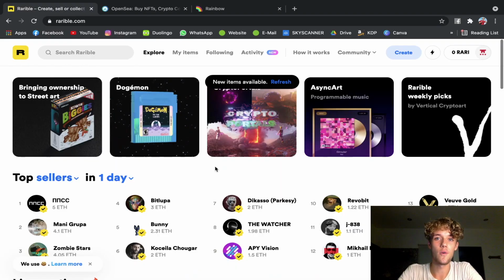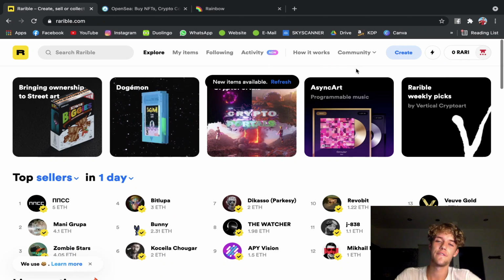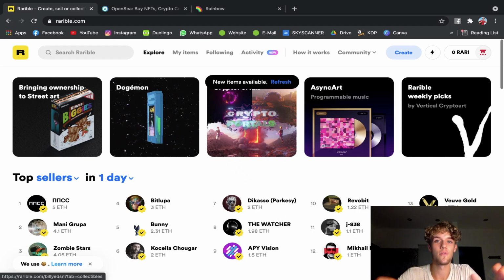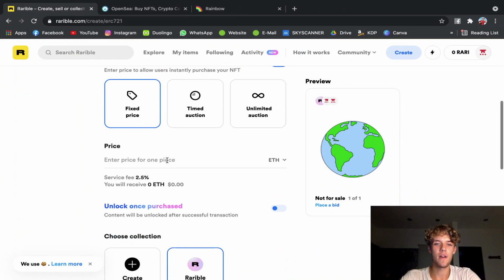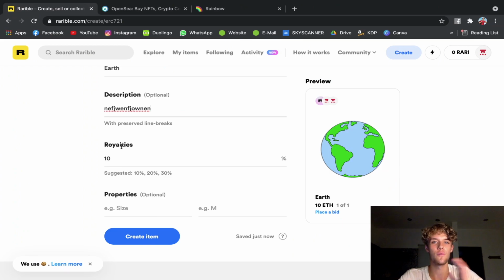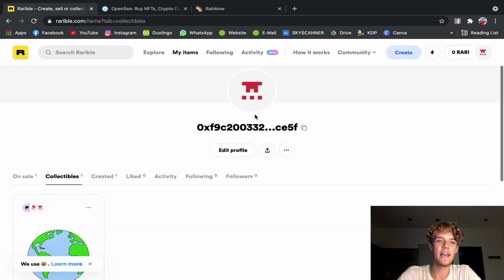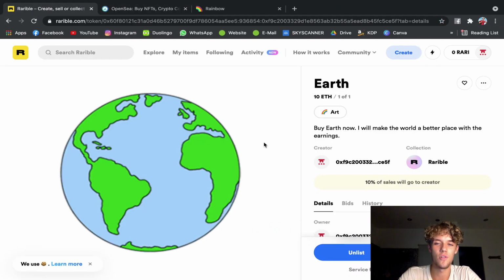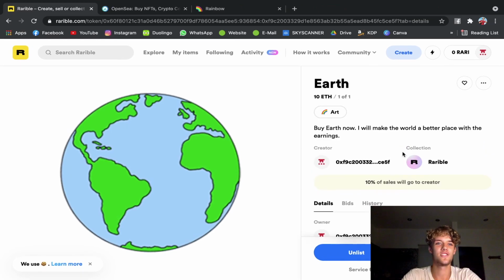How to sell an NFT (Explained)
How to upload an NFT? How do I sell an NFT? What is the best marketplace to sell NFT‘s? How do you create a listing on Rarible or OpenSea? How much does it cost to sell NFT’s? How do you put an NFT for auction or for sale? All of these questions will be answered in today’s video of my little NFT‘s for beginners Tutorial Series.
Welcome to the “Uploading an NFT Step by Step Tutorial – An NFT tutorial for beginners.
If you want to know more about NFT‘s, check out the other videos on my channel.

OpenSea: opensea.io

MY WALLETS:

➣ Litecoin LTC: LVL91UKEj9QyLiBNz8vR7mCpbEVakfwxY2
➣ DOGE: DK3cg2AhtRHCHM63d85LB7Vs6ziXU5B722
➣ SAFEMOON: 0x950f1b78453A245C76e71b4d103D2E80B9c97f91
➣ Bitcoin BTC: bc1q95lmvt337yan6h3ml28cf8vs80zpua9wtufs8h
➣ DigiByte DGB: dgb1q8ywnp8d3x6jqs87rz8j7nfe6sxqtkj7n47jujc
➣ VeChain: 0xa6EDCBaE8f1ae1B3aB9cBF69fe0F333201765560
➣ ElonGate: 0x950f1b78453A245C76e71b4d103D2E80B9c97f91

Hi!
Luca